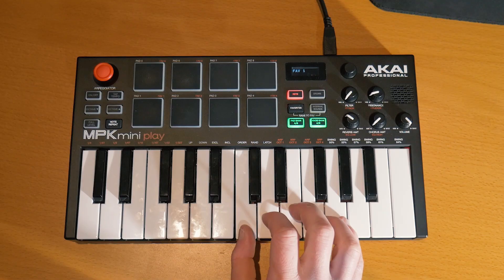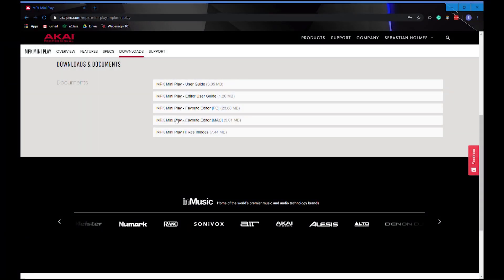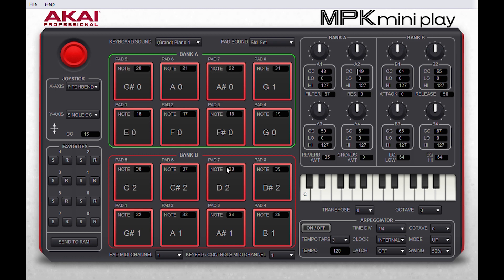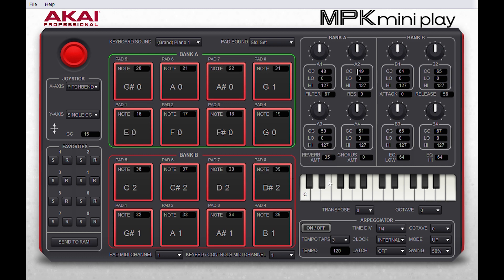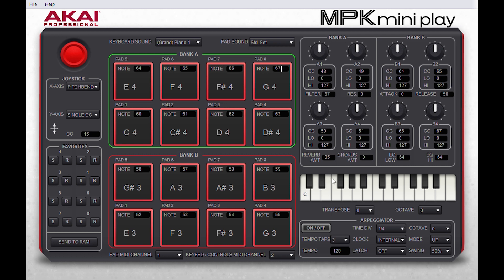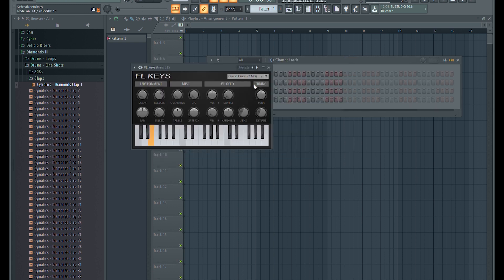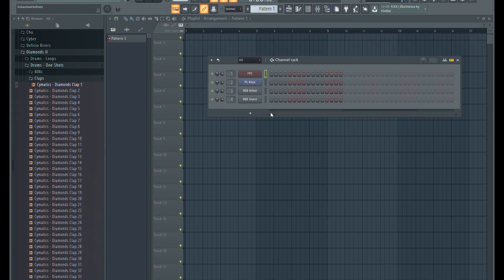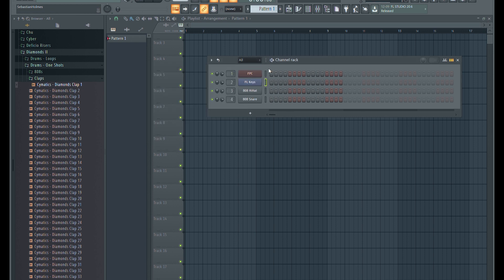Akai MPK mini PLAY setup tutorial 2020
Did you just get a new Akai MPK mini PLAY, but you haven't quite figured out how to use it yet? If so, this video is the one you're looking for. Get your midi keyboard set up now so you can start making great music today!

(go to downloads tab and select the appropriate "MPK Mini Play - Favorite Editor" for your operating system)